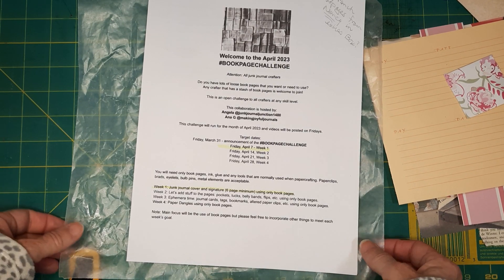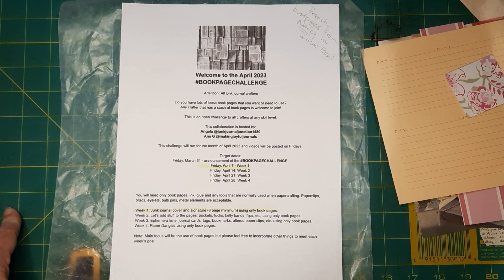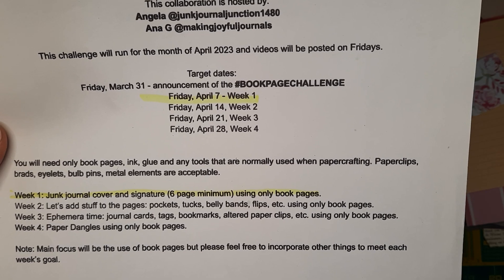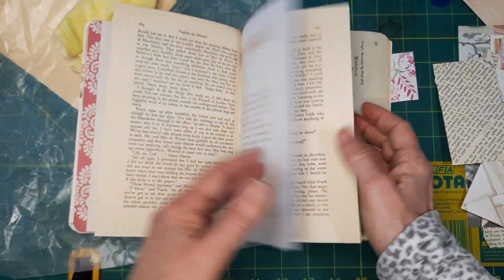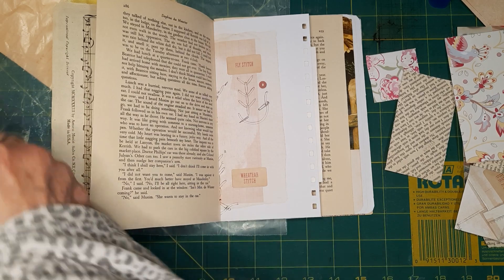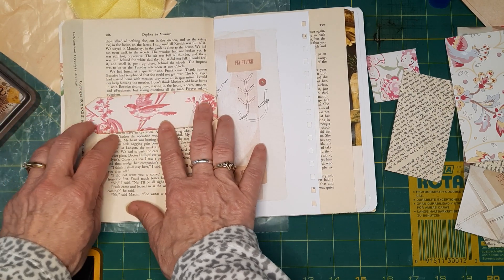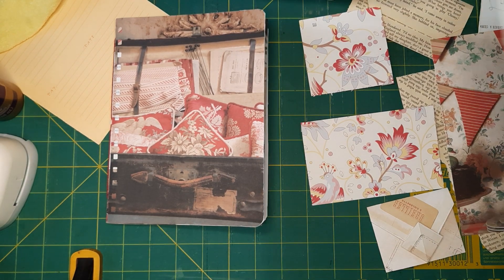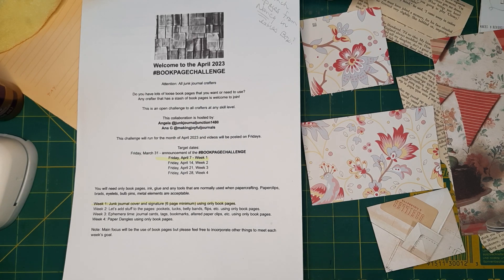Part 2 of BOOKPAGECHALLENGE adding pockets, tucks etc...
April 2023 BOOKPAGECHALLENGE collaboration hosted by
Angela  @junkjournaljunction1480   &
Ana G  @makingjoyfuljournals   .
Come join us!!! This is a great way to use up book pages we all have hanging around, Fun & useful ;-) I have so many fun ideas for the next 3 weeks!!! can't wait to get started!!!